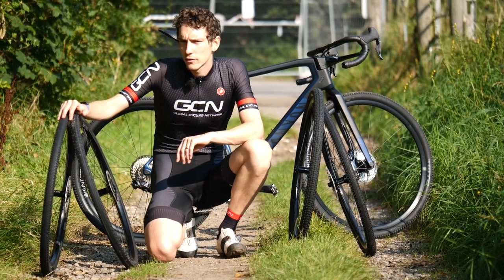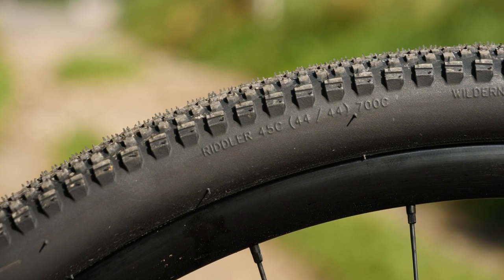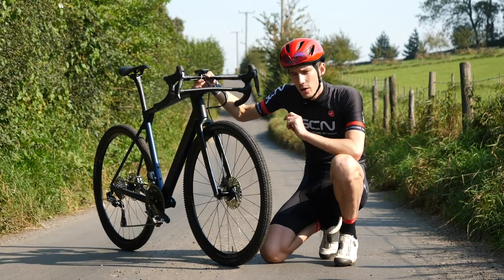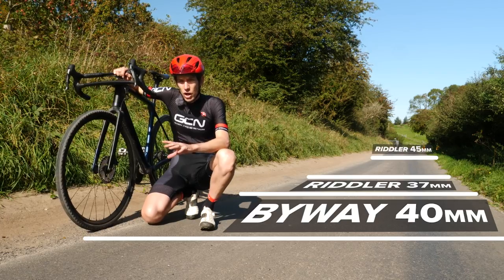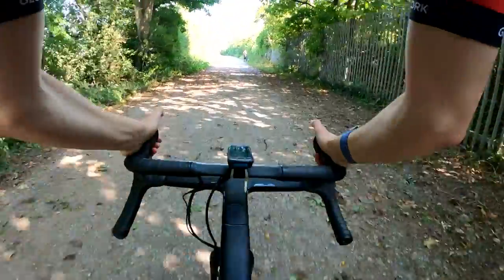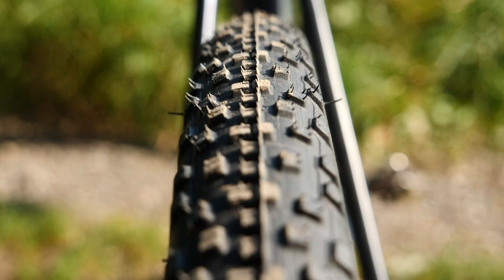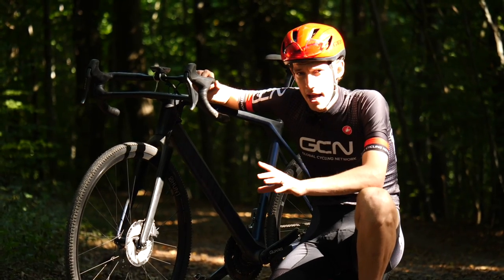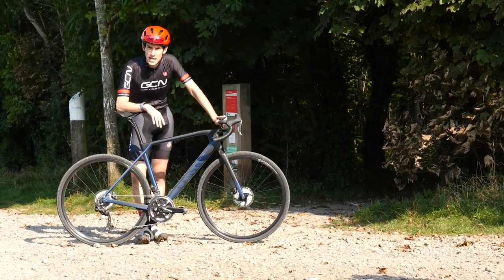Right Tyre Vs Wrong Tyre: How To Choose The Right Bike Tyre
Tyre choice for gravel riding is key, the right mix of grip and speed will make your ride feel smooth and fun, but it depends on the conditions you regularly ride in off-road. Si compares the advantages and disadvantages of a range of gravel bike tyre width's and treads for a variety of surfaces, to prove that whilst all are capable on all terrains, it's ultimately down to what you ride.

What tyre width and pressure do you prefer?

If you'd like to contribute captions and video info in your language, here's the

📹 Will it seal? Road Tubeless Tested

Windwalker - Killigrew
Gold in Our Pockets (Instrumental Version) - Tigerblood Jewel
Orange Warnings (Instrumental Version) - Blood Red Sun
What a Way (Instrumental Version) - OTE
Dreams in Color - Razorspade
Epic Voyage - Dream Cave
Archipelagos - Blue Steel